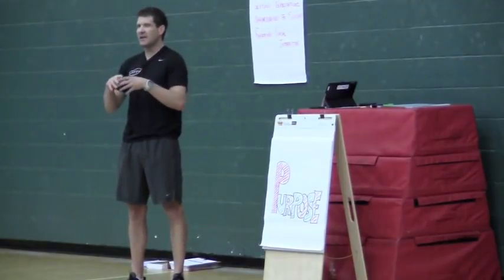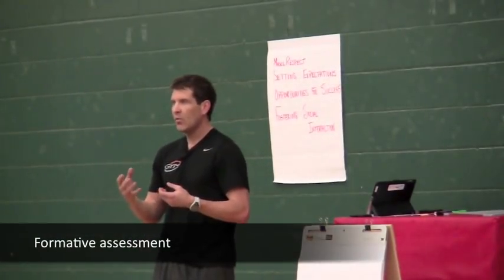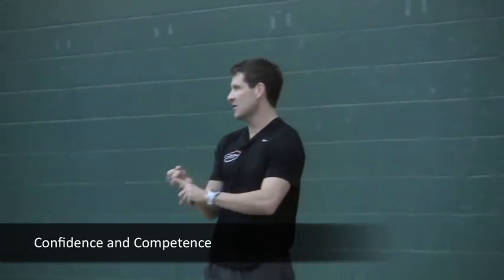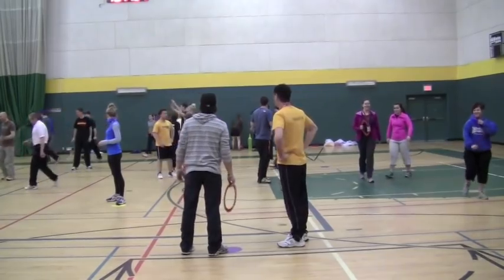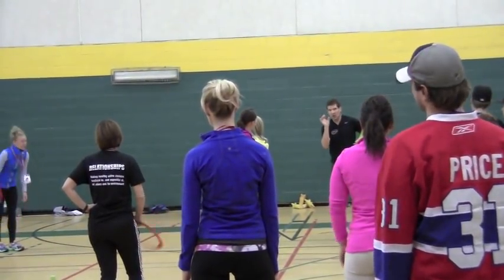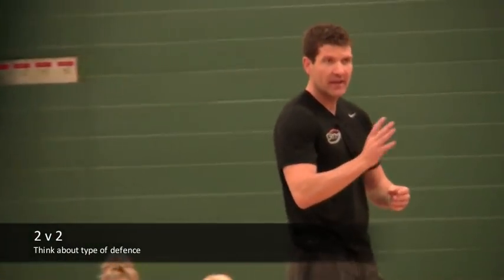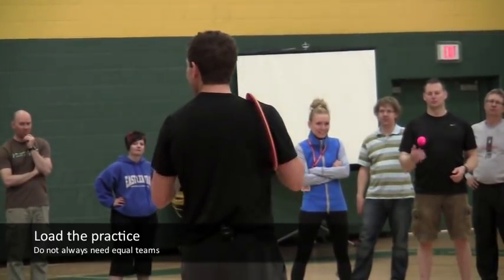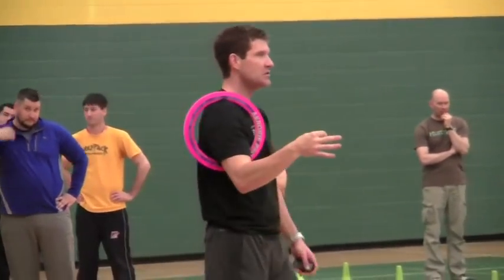Middle Years Physical Education - Teaching with a Purpose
Video excerpts from a PD session for middle years physical education teachers.  This session touches on the importance of relationships, planning with a purpose, and formative assessment.  You will also find exemplars of some small-sided invasion games that can be used to teach tactics and strategies such as supporting.